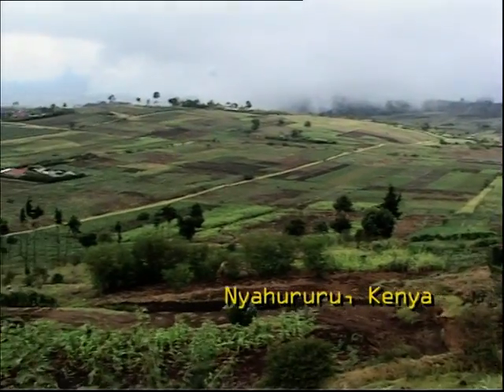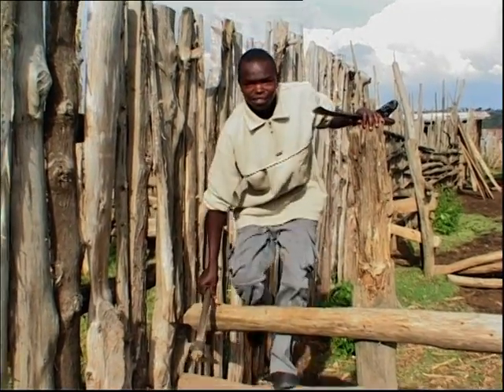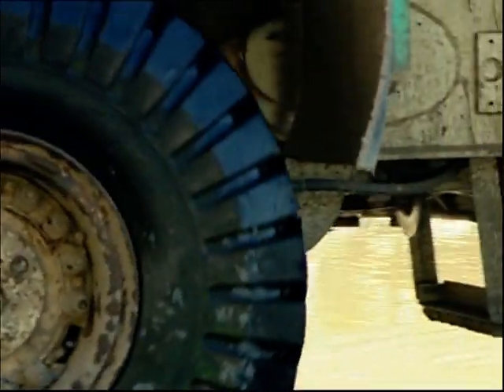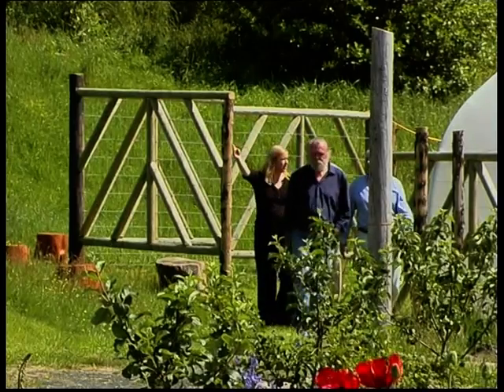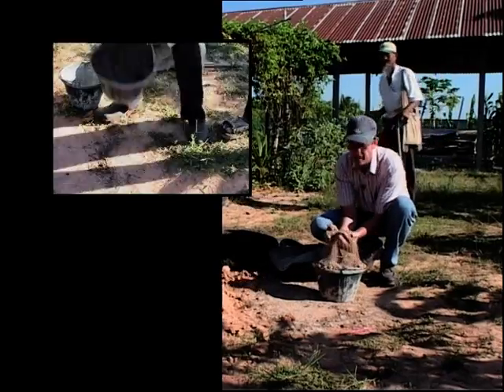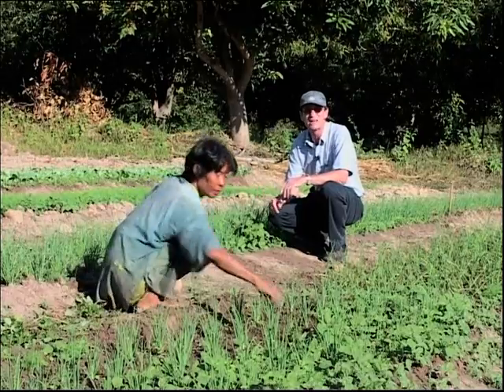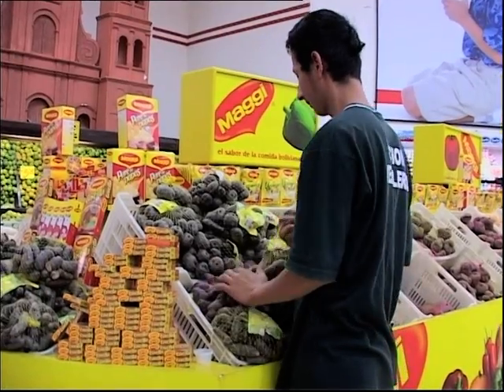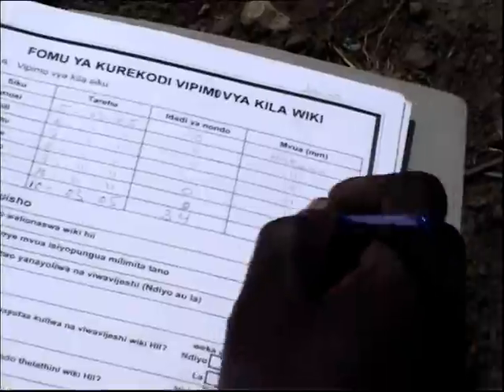hands on VI | green beginnings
Over a third of the world's food is grown in the gardens and plots within the town boundary. As agriculture gets bigger and more mechanised we grow fewer varieties. Its here in the garden where we can do our bit to promote diversity...not only in varieties grown but in taste. "Feed the world and nurture the earth...this is what we can all do if we are lucky enough to have a plot to grow food that tastes of something", says Bodyshop founder Anita Roddick in her introduction to this film.